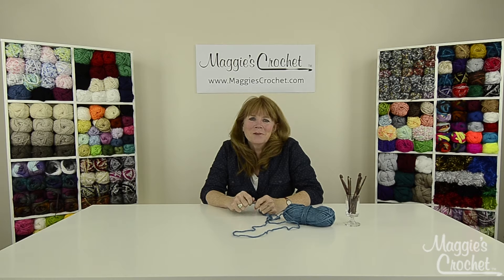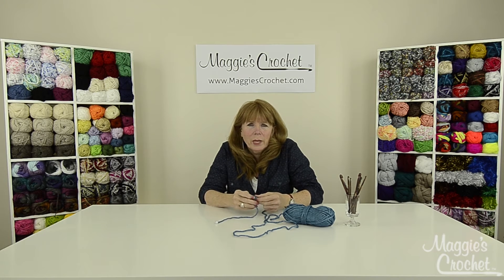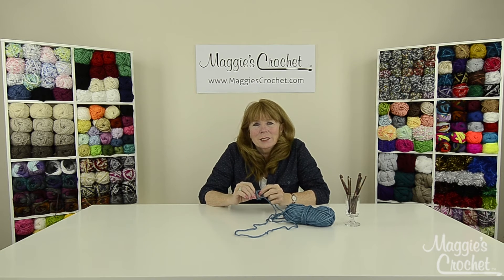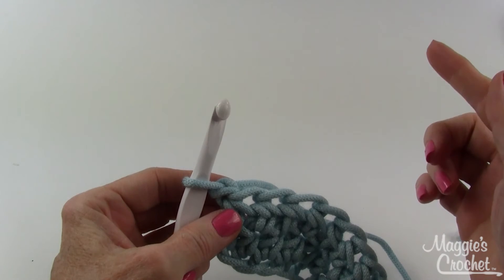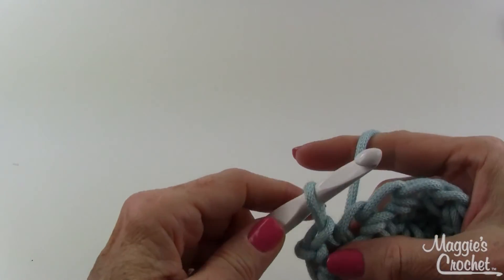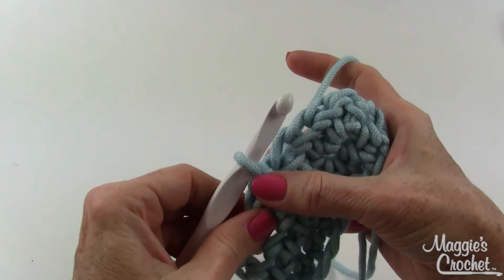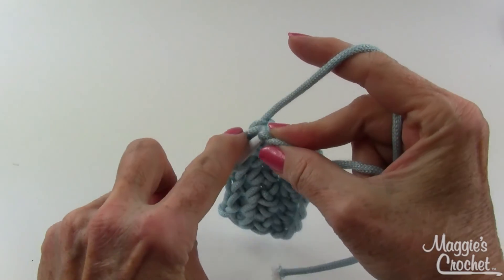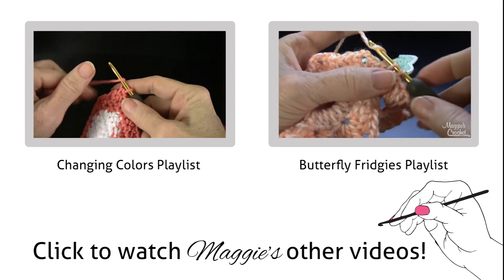Crochet Basics: How to Slip Stitch Lesson - Left Handed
Maggie used Macra-made yarn for this lesson video.

Dreamz hooks are great for beginners and have a deep cut throat

REQUESTS WELCOME!!!